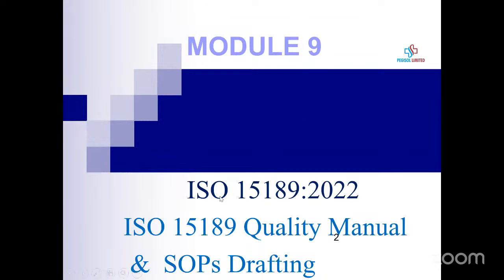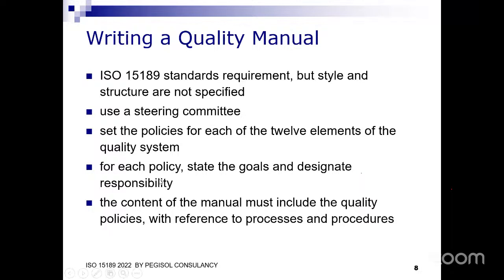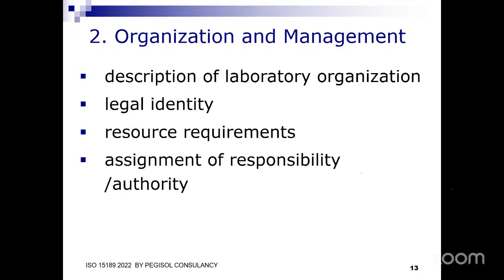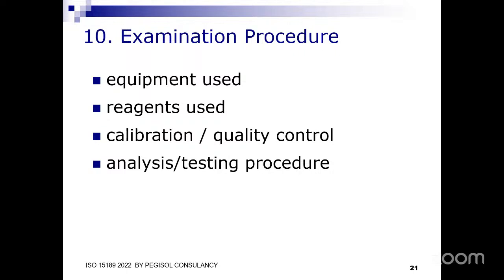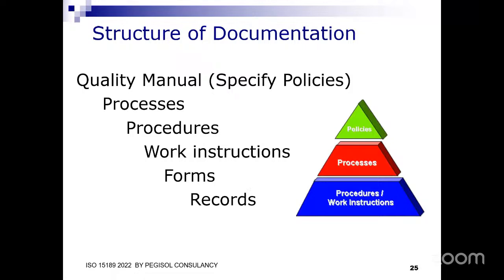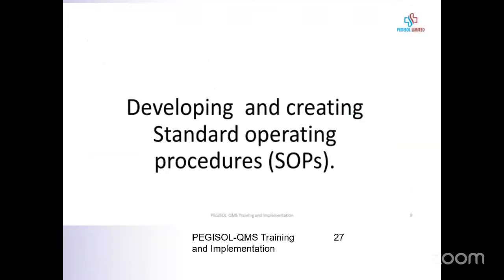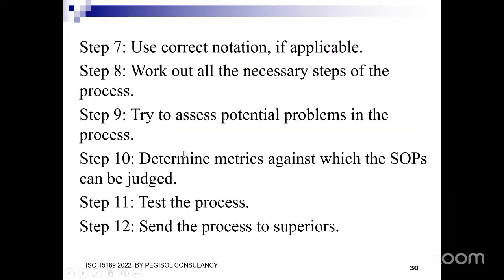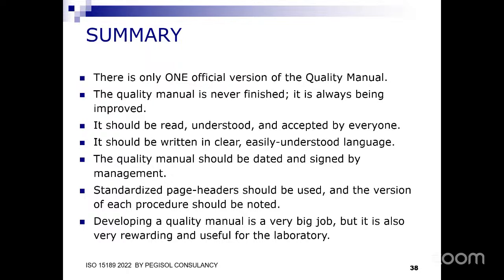Quality Manual MOD 9 by Dr. Aliu